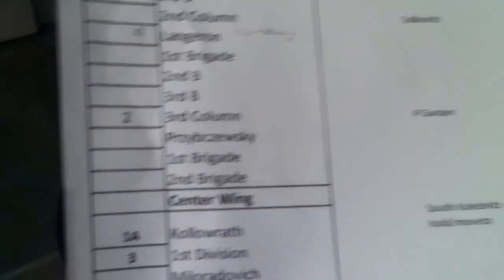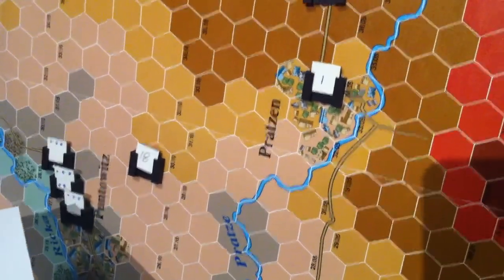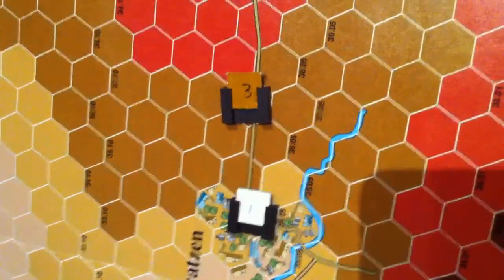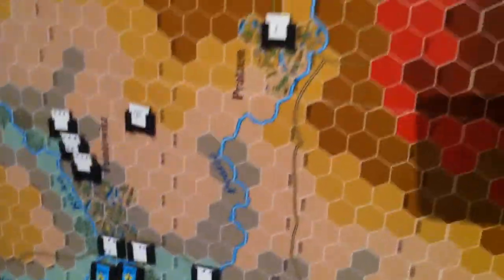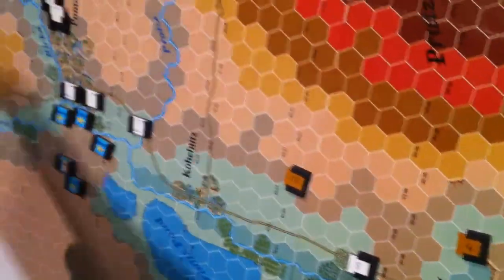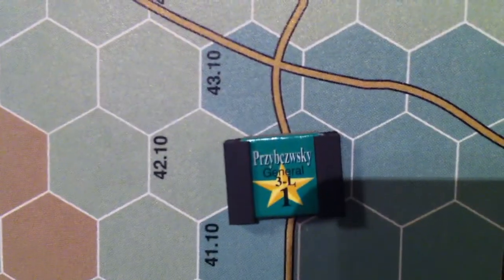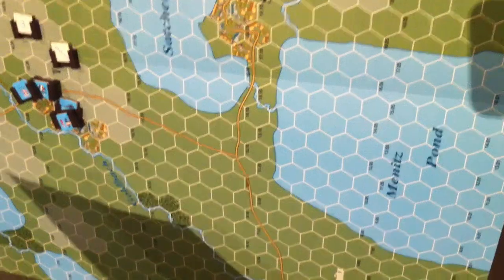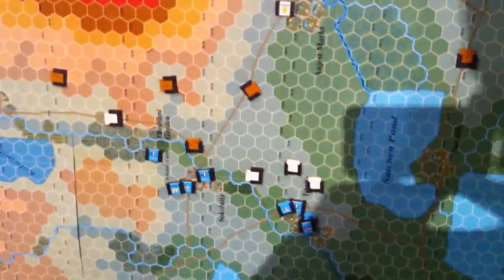Austerlitz Turn 2 Allied Movement end URGENT!